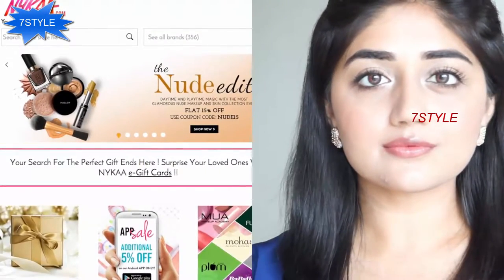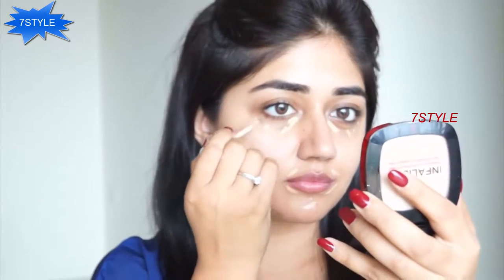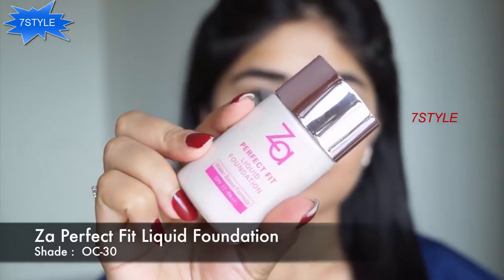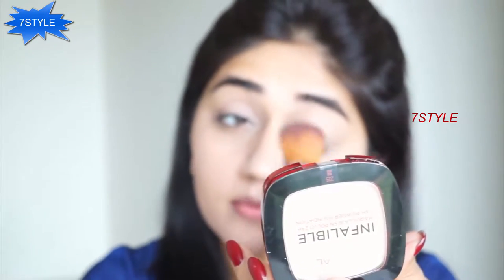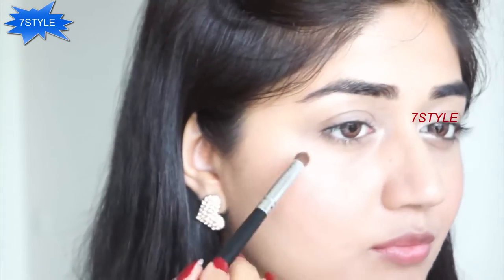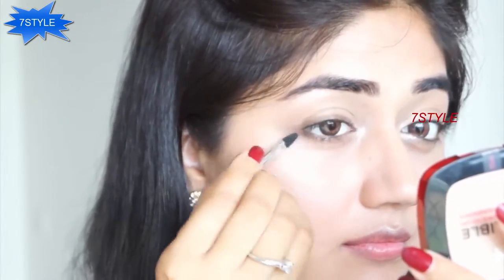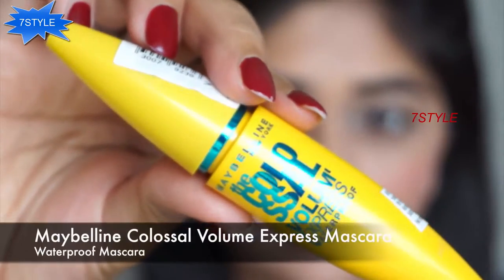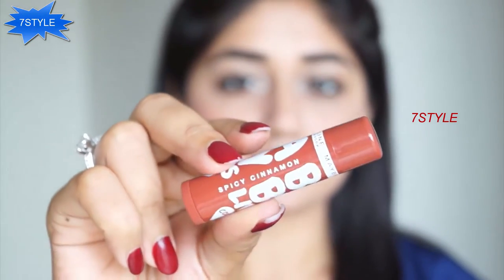Easy Everyday Makeup Tutorial ► Natural Makeup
easy everyday makeup tutorial for beginners,
simple everyday makeup routine,
everyday makeup tutorial for teenagers,